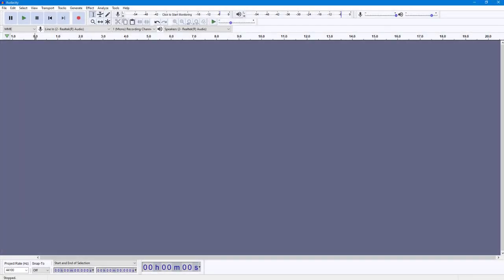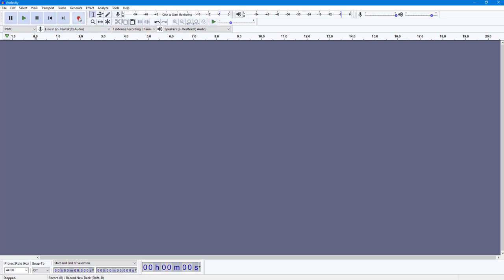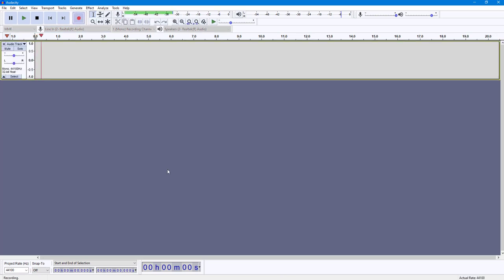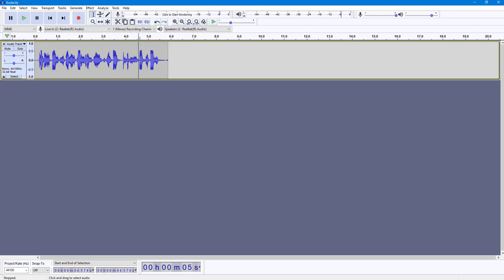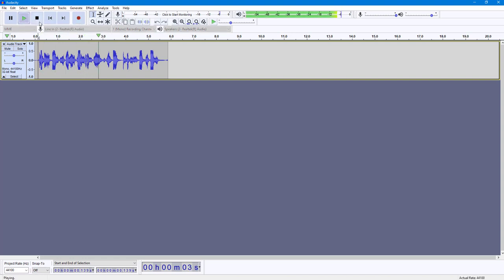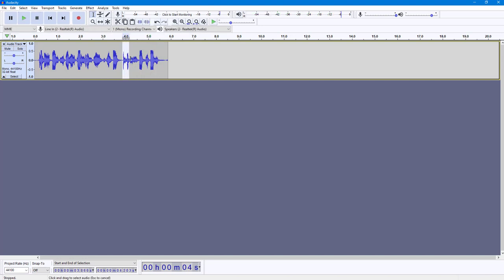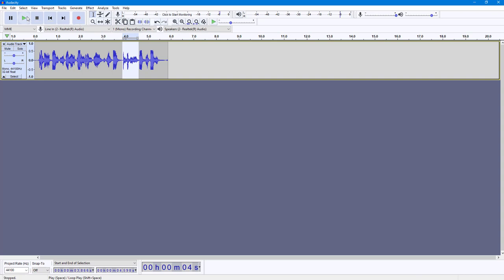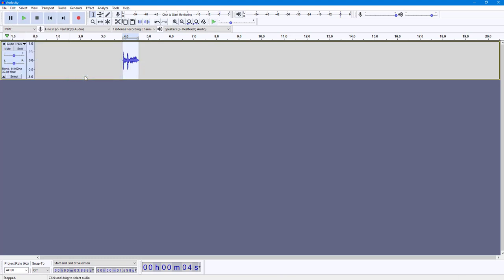Audacity Tutorial - Lesson 84 - Trim Audio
In this tutorial, we will be discussing about Trim Audio in Audacity